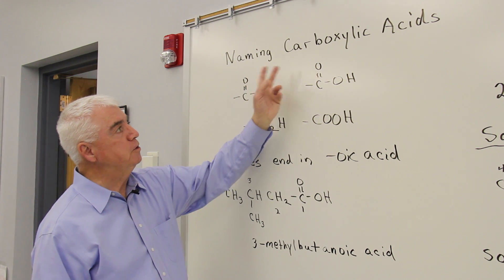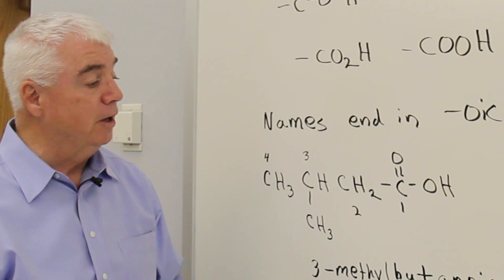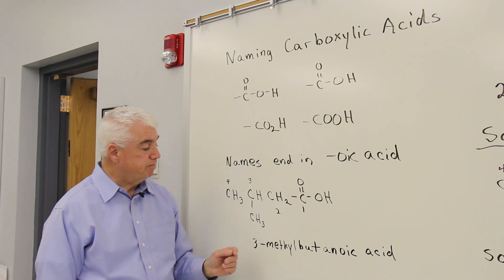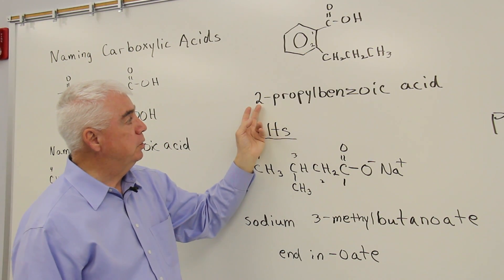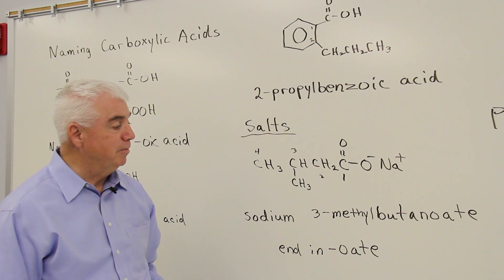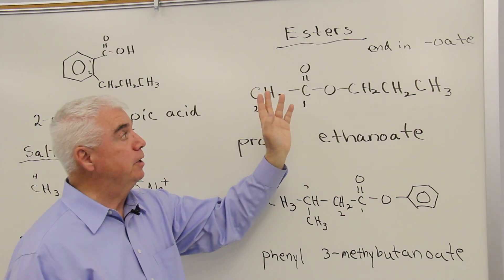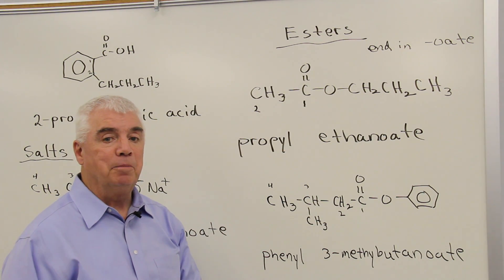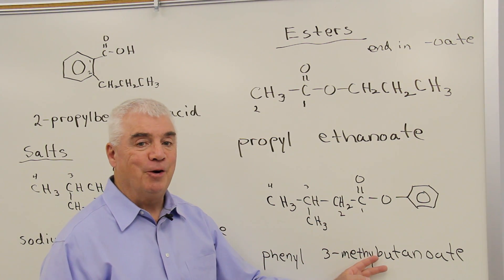Naming Carboxylic Acids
In this comprehensive tutorial on naming carboxylic acids, we break down the systematic process of naming these important organic compounds according to IUPAC rules. Carboxylic acids, identified by their -COOH functional group, are a vital topic in organic chemistry and understanding how to name them is essential for both chemistry students and those homeschooling.

Throughout this video, we cover the naming conventions for simple carboxylic acids as well as more complex examples involving substituents and multiple functional groups. You’ll learn how to assign the correct prefixes, suffixes, and numbering systems that follow the IUPAC guidelines, ensuring clarity and consistency in naming. Whether you're working through your chemistry assignments or preparing for exams, mastering carboxylic acid naming will be crucial for solving organic chemistry problems.

This video is perfect for high school and college chemistry students, as well as parents seeking to support their children with homeschooling in chemistry.